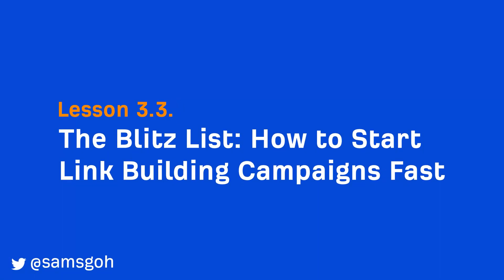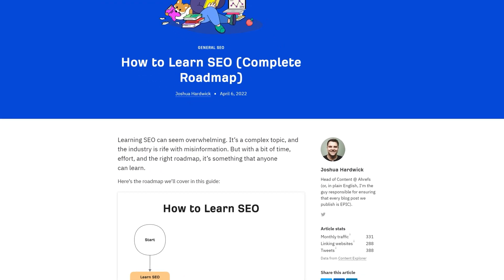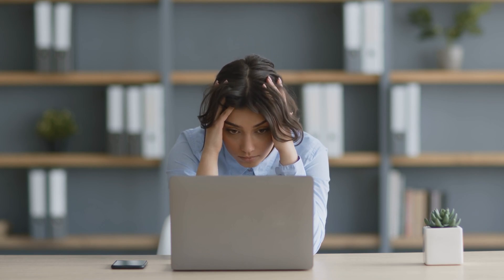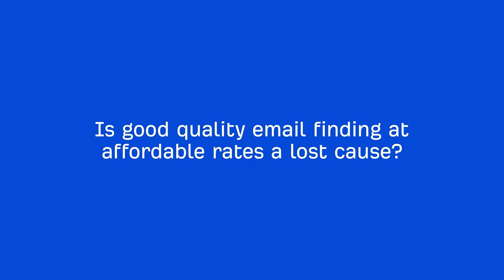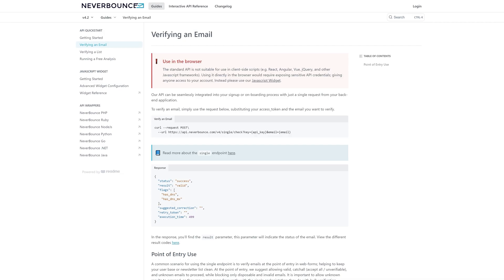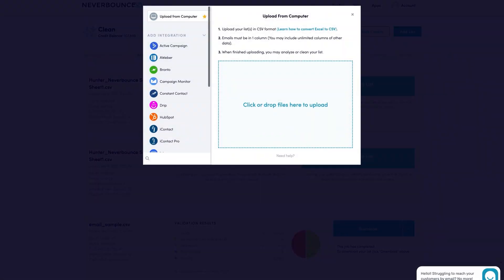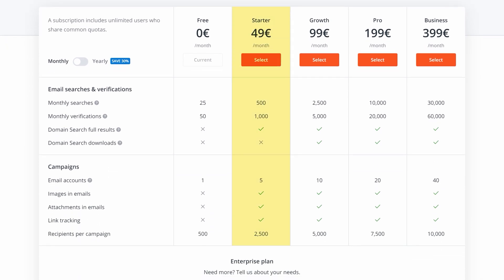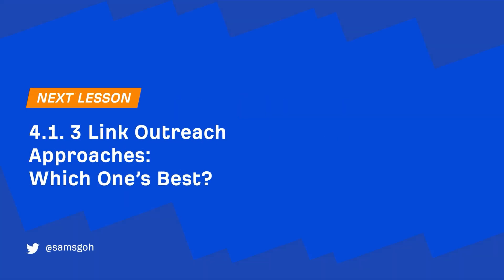The Blitz List: How to Start Link Building Campaigns Fast - 3.3. Link Building Course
In this video, you’ll learn how to start and validate a link building campaign fast using a “blitz list.”

Additional Link Building Resources

A blitz list is a “ready-to-send” outreach list of contacts based on a sample of your vetted link building prospects.

The blitz list serves two purposes:

► It saves you a lot of time from finding emails manually.
► It will help you validate your outreach pitch and decide if it’s worth continuing with the campaign.

First, you should find emails of the people you’ll be contacting. The process of finding and validating email addresses is tedious and time-consuming. So we recommend you automate the process a bit.

There are three ways you can create your blitz list:

- Use Google Sheets and validate emails using Hunter and Neverbounce
- Create your own custom-coded program
- Use Google Sheets with a no-code tool like Zapier

Watch the video to learn more about each of these methods and choose the one which suits your needs best.